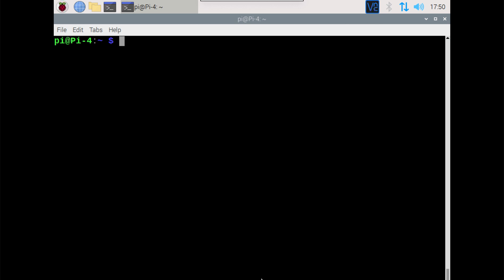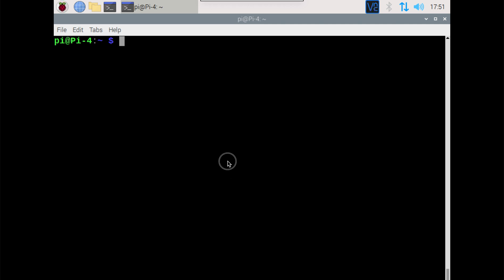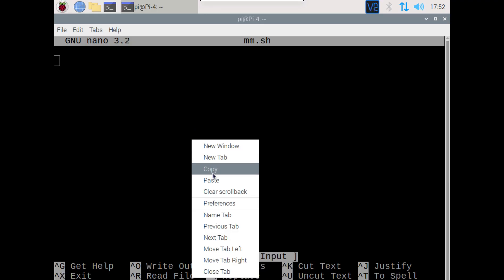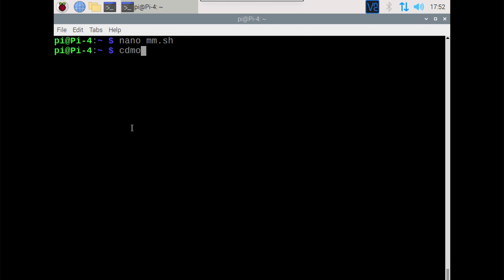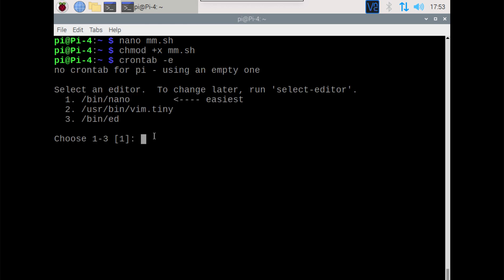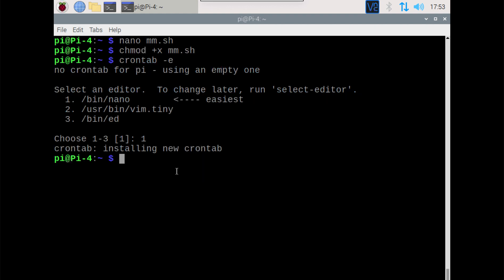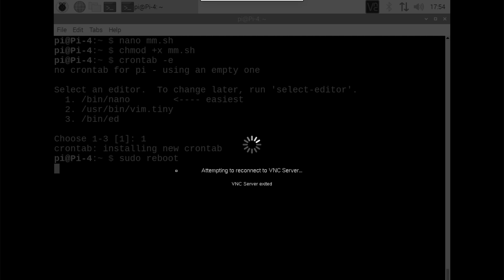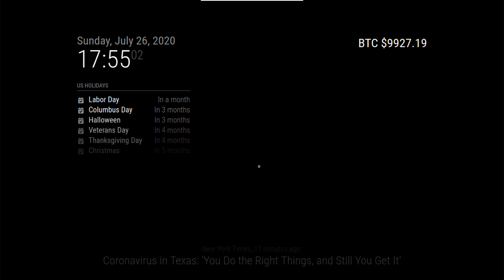How To Setup Magic Mirror To Auto Start On Boot Using A Raspberry Pi